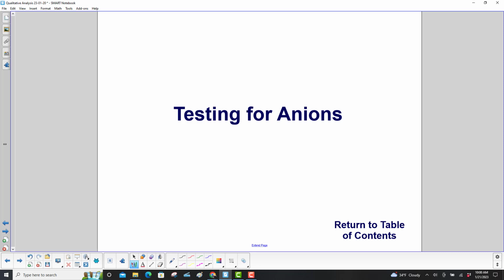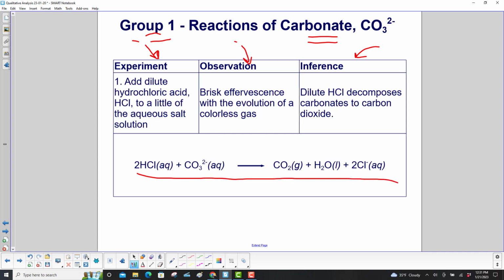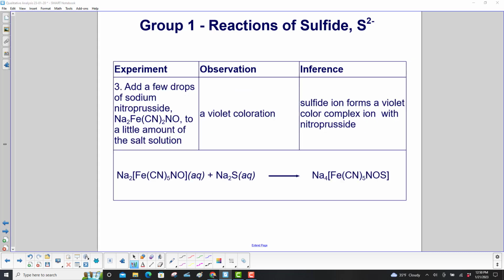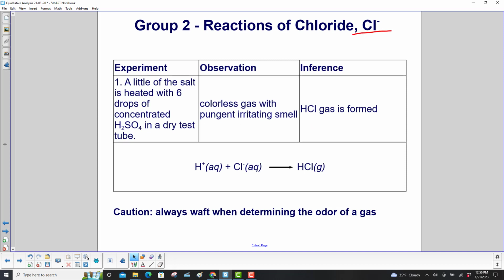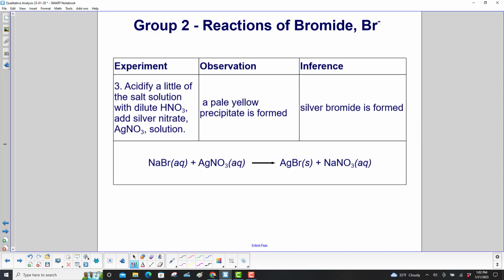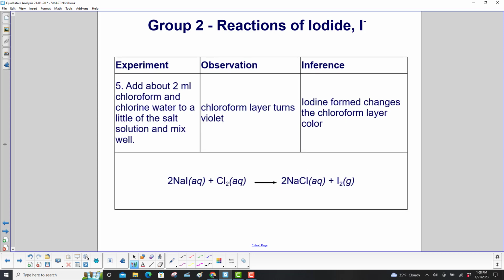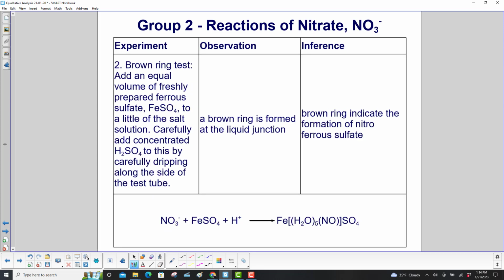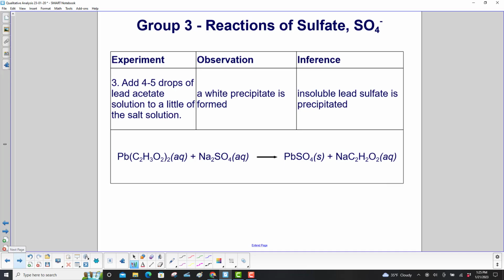Testing for Anions